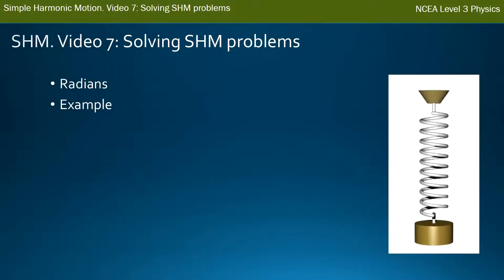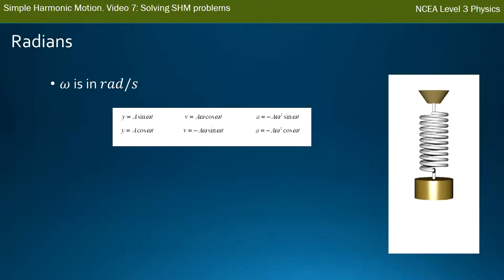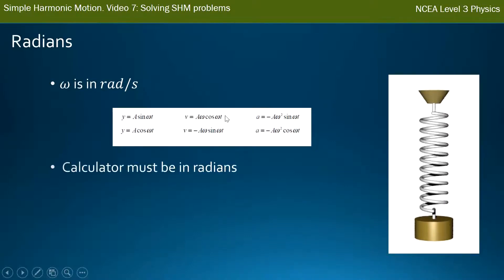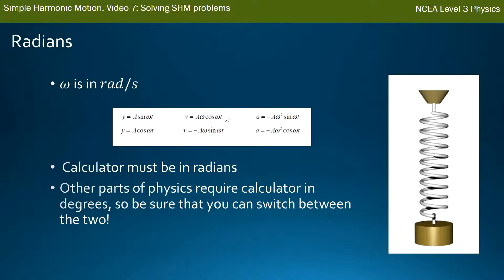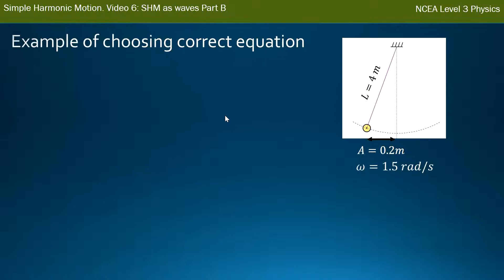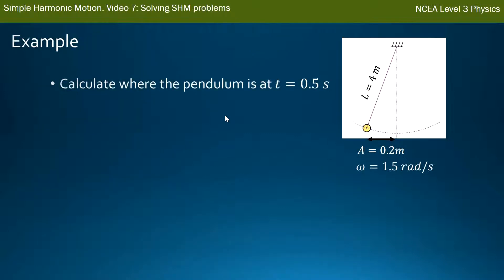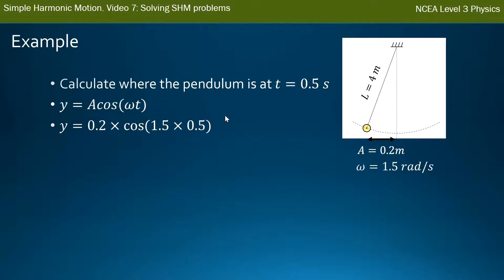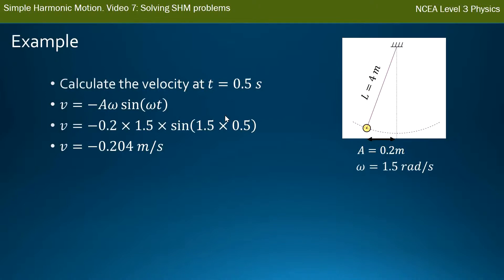NCEA L3 Physics. Mechanics: SHM. Video 7: Solving SHM problems